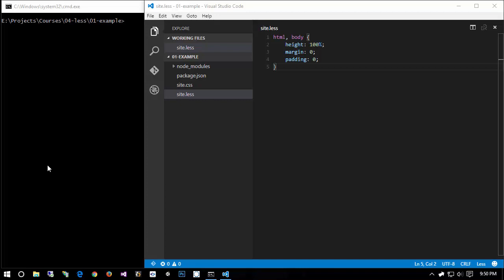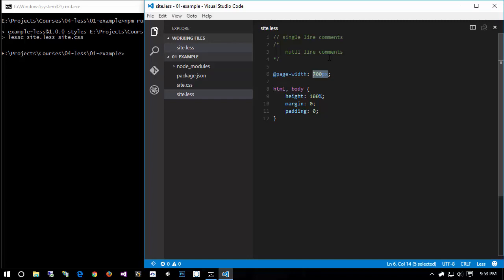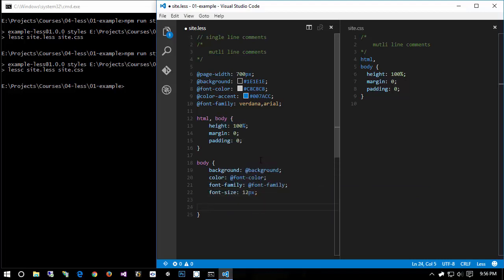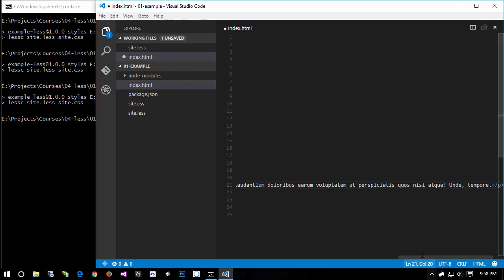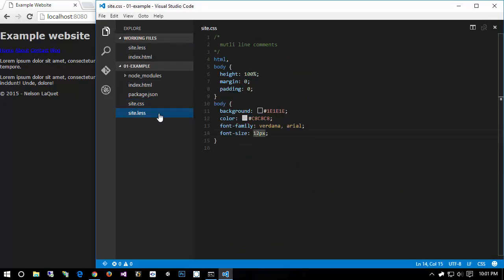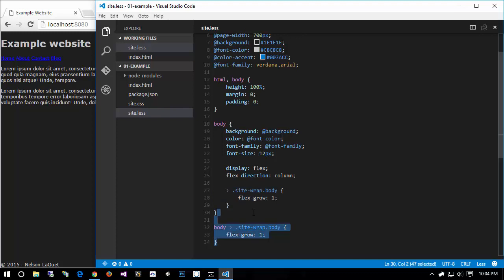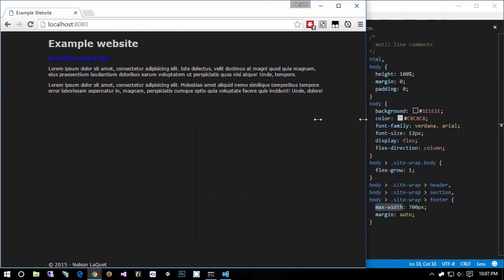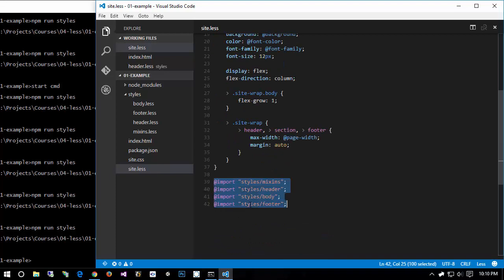🔴 Less CSS Pre-Processor (2) • Bower & Less • For CSS • JavaScript for Web Developers • (Pt. 18)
00:00 - Building a Simple Web Page with LESS
01:42 - Understanding LESS Variables and Types
03:30 - Using Variables in CSS
05:26 - Building a Simple HTML File
07:24 - Creating a Website with HTML5
09:14 - Serving Static Files with HTTP Server
11:03 - Using Flexbox to Separate Columns
12:55 - Nesting Rules in CSS
14:57 - Importing in LESS
16:53 - Modularizing Code with CSS Preprocessors
18:43 - Using Variables in Imported LESS Files

Learn JavaScript Programming - Bower & Less: Tools for CSS - Less CSS Pre-Processor (2).

Next up, we explore a handful of features in Less that makes working with it so enjoyable.

Videos no. 16 - 20 talk about the Less language and the Bower package manager. How to make CSS bearable, is the main theme.